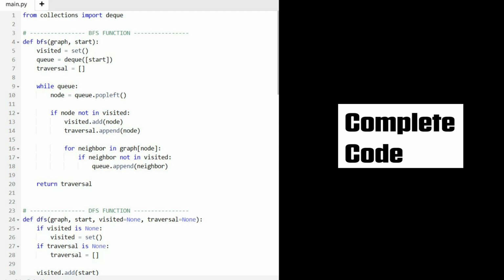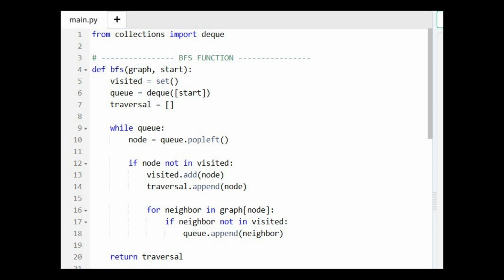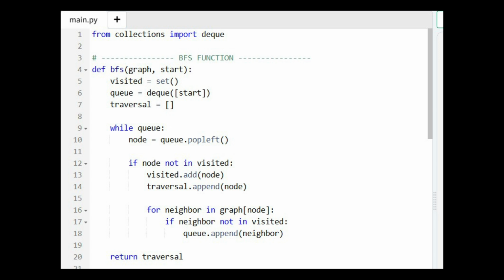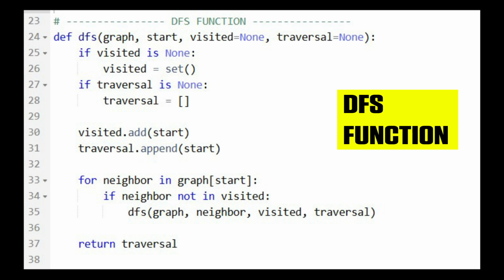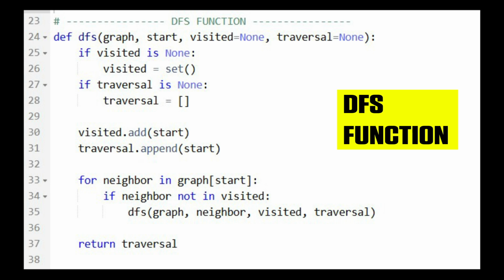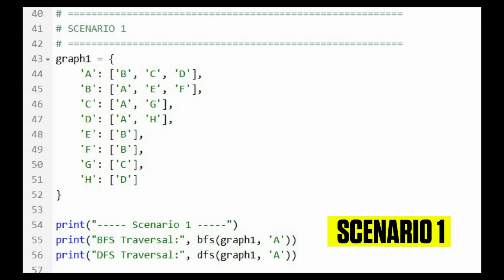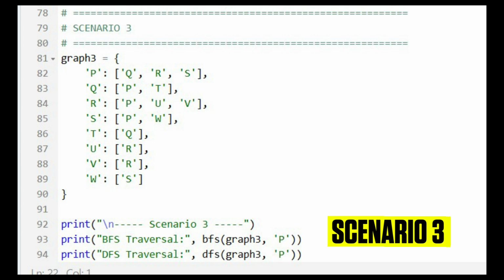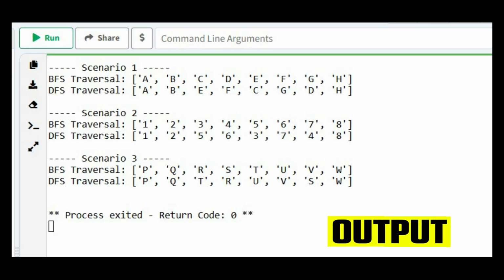BFS VS DFS in python.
In this video, we dive into the two fundamental algorithms every programmer needs to know: Breadth-First Search (BFS) and Depth-First Search (DFS). Using Python, we implement these algorithms from scratch and apply them to three distinct, real-world scenarios with 8+ nodes each.
​What we cover:
✅ The Core Logic: Learn why BFS uses a Queue (FIFO) for level-by-level exploration and why DFS uses Recursion (Stack) for deep-dive exploration.
✅ The "Visited" Set: See how we prevent infinite loops in complex networks using Python sets.
✅ Three Real-World Scenarios:
​Social Network Graph: Mapping out friendships and connections.
​City Road Network: Navigating intersections and routes.
​Computer Network Topology: Understanding how data packets travel between servers and routers.
​BFS vs. DFS: Which one to use?
​BFS is your go-to for finding the shortest path in unweighted graphs (like the fewest hops between two routers).
​DFS is perfect for pathfinding in puzzles, topological sorting, or checking if every part of a network is reachable.
​Code Highlights:
​Uses collections.deque for high-performance O(1) queue operations.
​Recursive DFS implementation for clean, readable code.
​Adjacency List representation for memory efficiency.